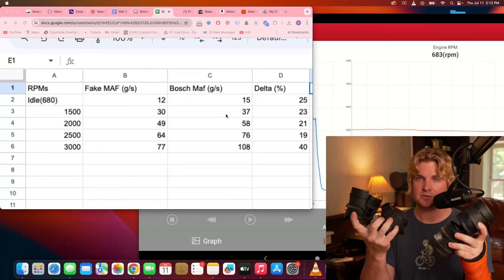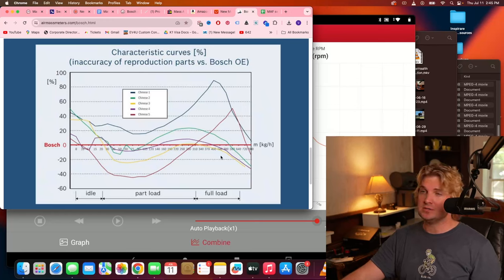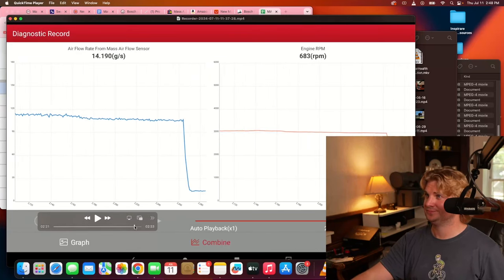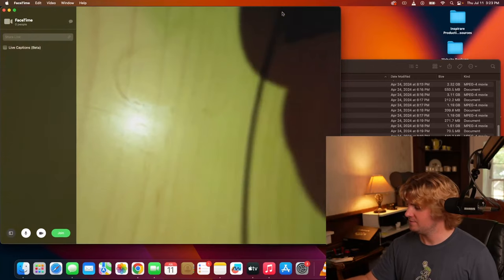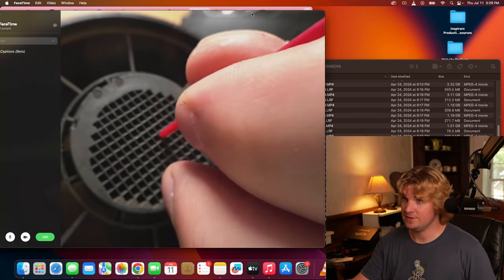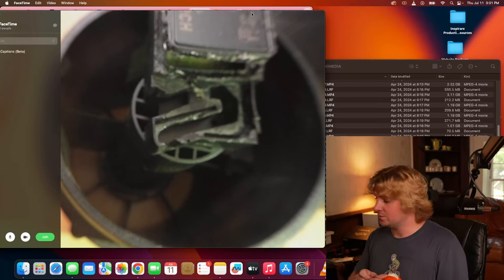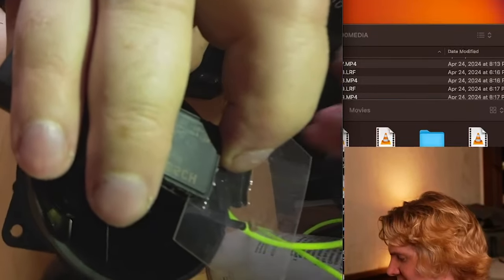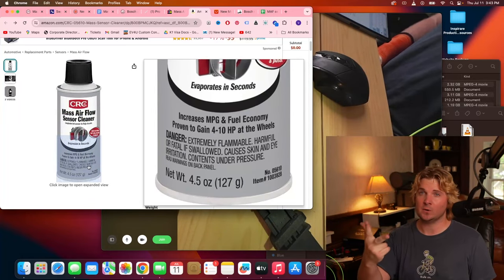Never Clean The MAF Sensor on Your Sprinter Van?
*Wanted to clarify a small detail I did not make clear in the video, if you attempt to clean the maf sensor by going through the front I have had mixed success in that some of the caps seem to be stuck on with adhesives while others seem to come off easier. In my experience, only the fake front caps are removable.